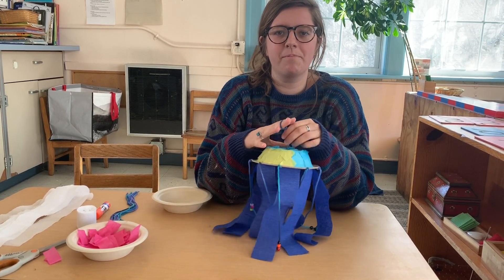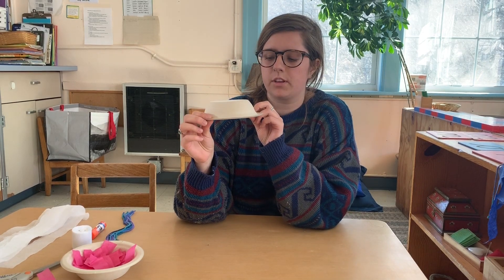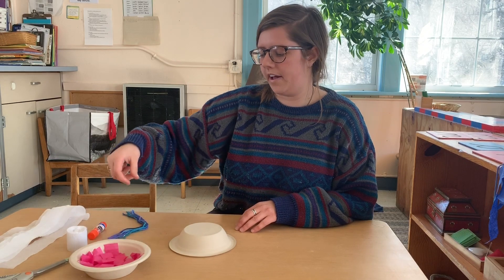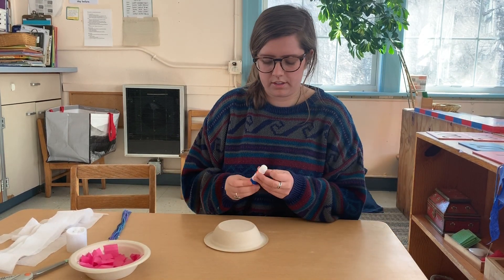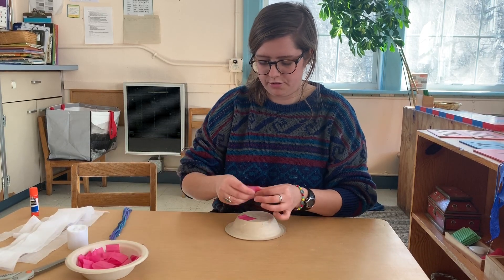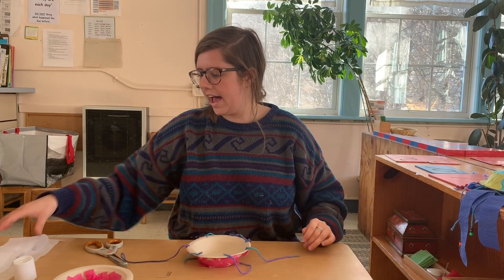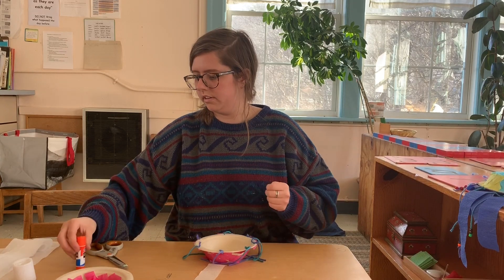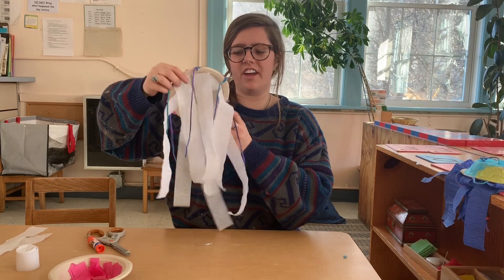Crafting with Miss Hannah - Jellyfish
Miss Hannah from our upstairs primary classroom teaches you how to make a simple jellyfish craft with your child! Watch the lesson on your own, or have your child watch it with you so that you can learn together. If your child does aftercare with Miss Hannah, he or she might already be an expert at this craft!

Materials include:
- a paper bowl
- streamers, yarn, or string
- a glue stick or Elmers glue
- beads (optional)
- paint or markers (optional)